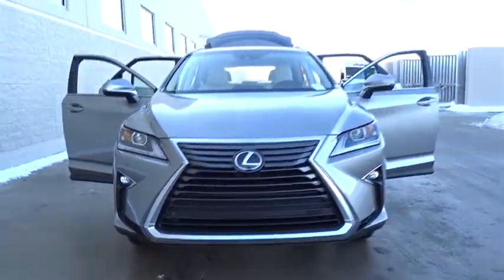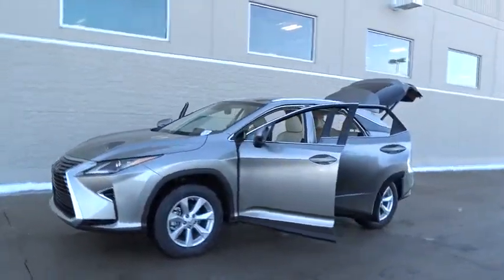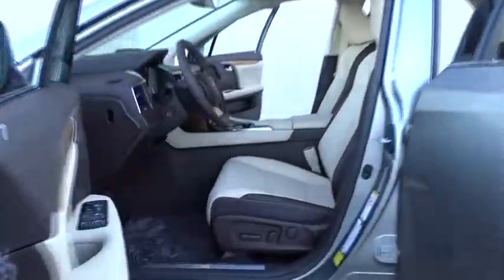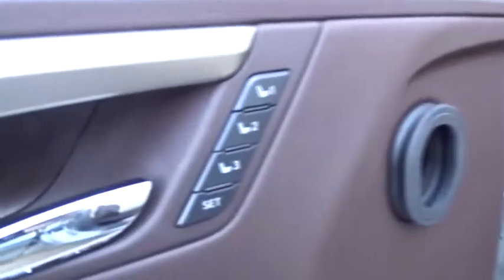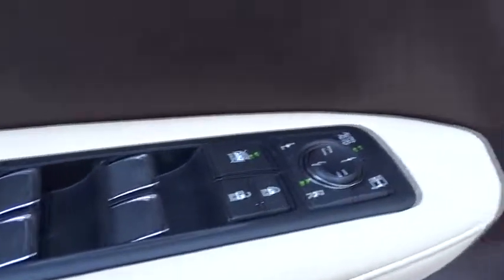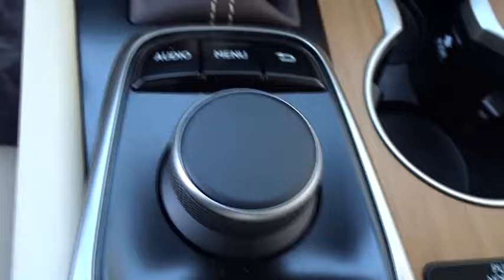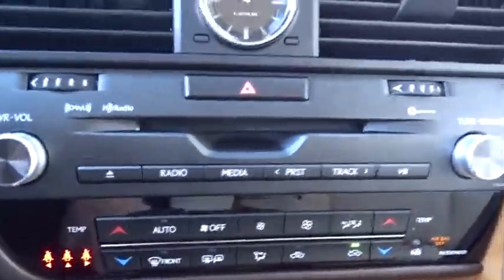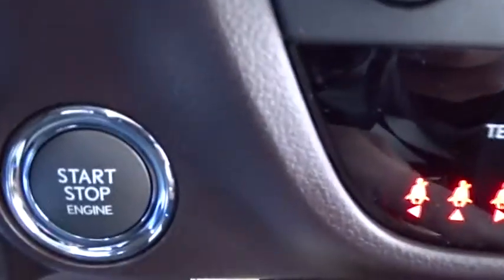2017 Lexus RX Palatine, Arlington Heights, Barrington, Glenview, Schaumburg, IL 33665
2017 Lexus RX